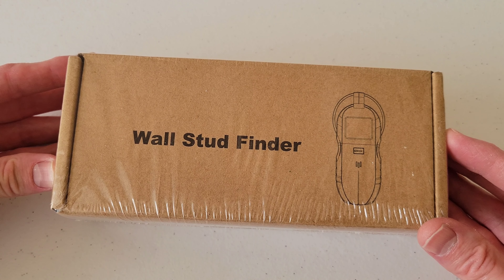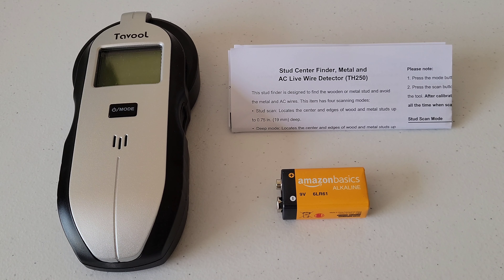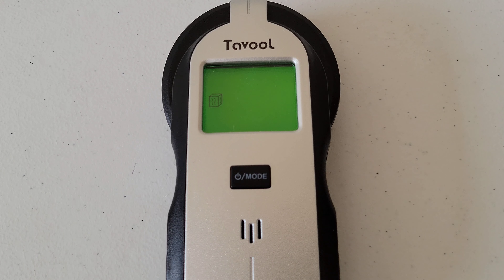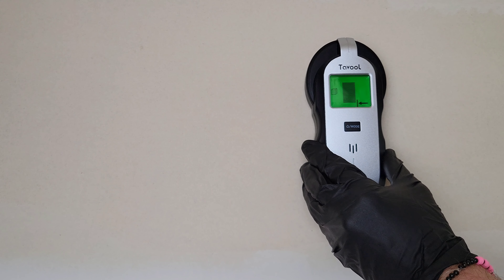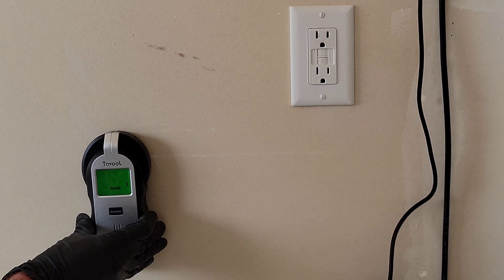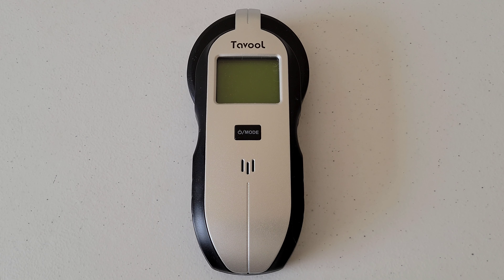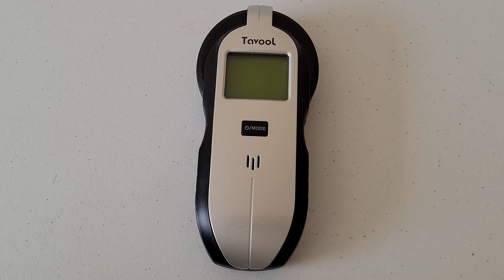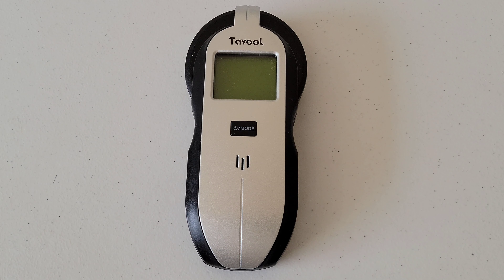Tavool Stud Finder Review And How To Use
In this video I show you how to use the Tavool stud finder and talk about each of the different modes, stud mode indicator,  deep stud mode indicator,  metal mode indicator,  and ac mode indicator.  I demonstrate it on the drywall in my garage. I got this stud finder off Amazon.

Tavool Stud Finder On Amazon
9 Volt Batteries On Amazon
Basic Safety Equipment - Safety Glasses On Amazon
Basic Safety Equipment - Nitrile Gloves On Amazon
Basic Safety Equipment - N95 Masks On Amazon